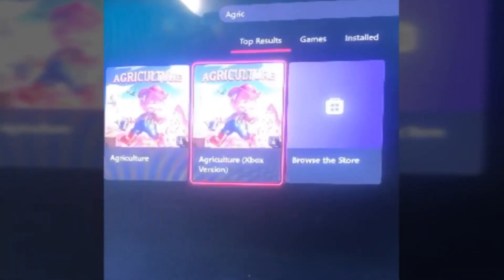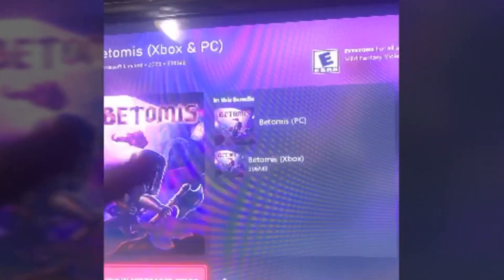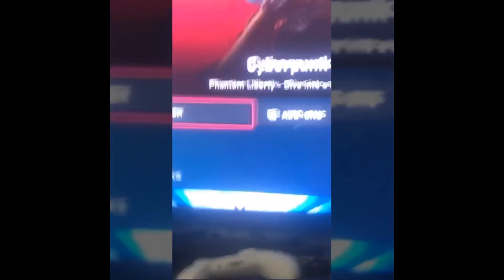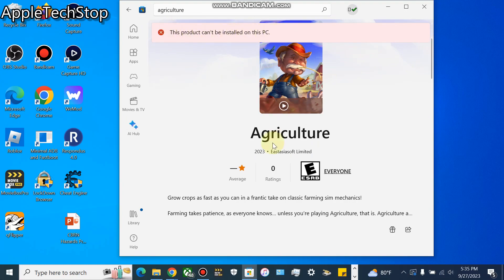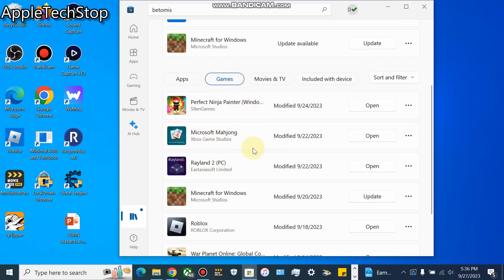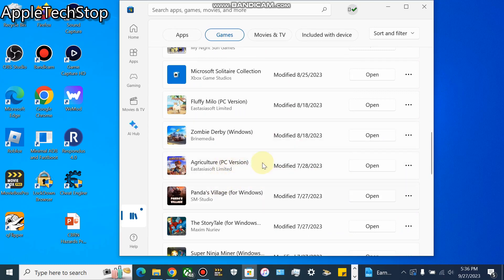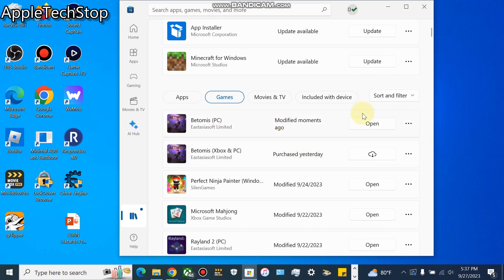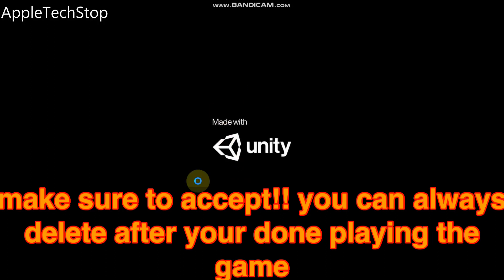Microsoft Store Library Find Recent Purchases. Fix This product can’t be installed on this PC Error